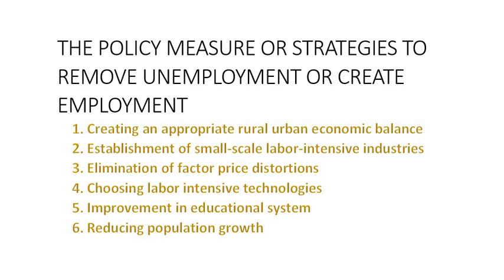THE POLICY MEASURE OR STRATEGIES TO REMOVE UNEMPLOYMENT OR CREATE EMPLOYMENT